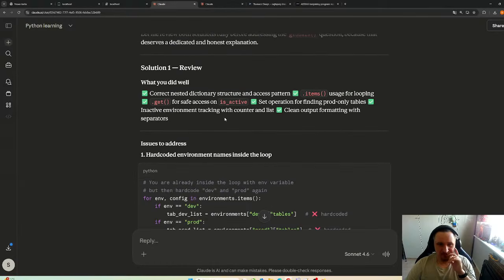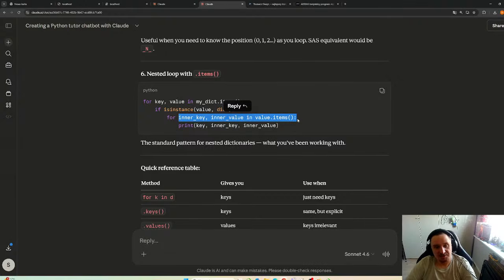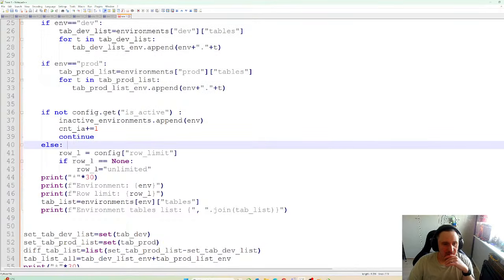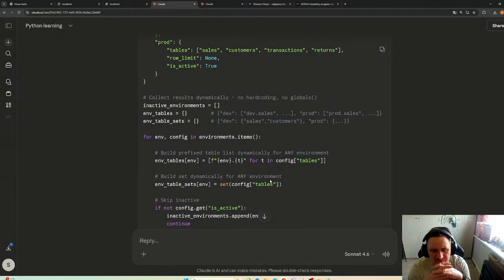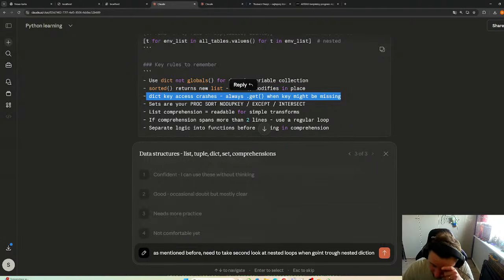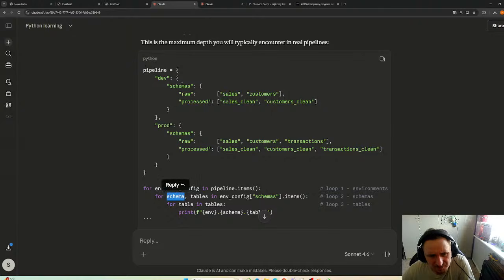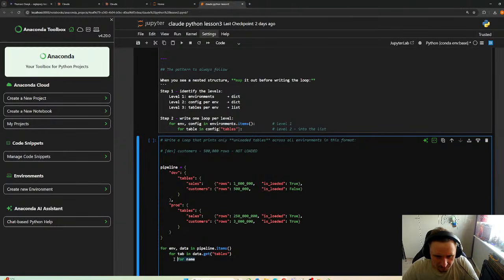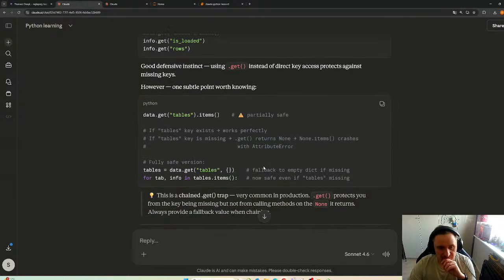SAS to Python with Claude pt 5 [ENG]